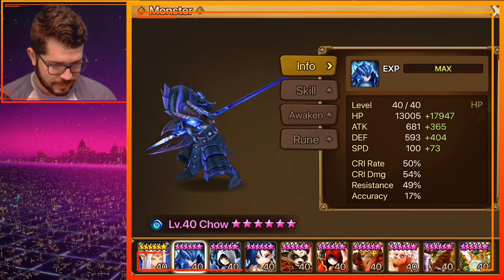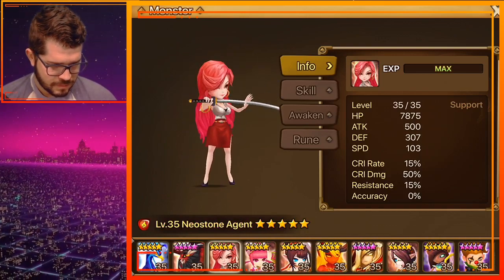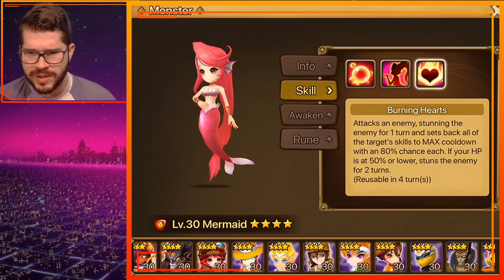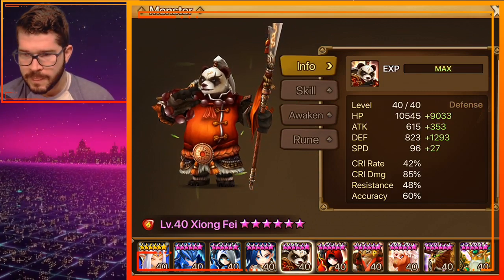Playdoh274 Account Review for TOAH in Summoners War!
In this video we are reviewing channel member DeathGunRC's account with a focus on improving his rta teams in SUMMONERS WAR!

Batmen Shoutout!  Travis McCallum, lagmoron and 420totalspd!